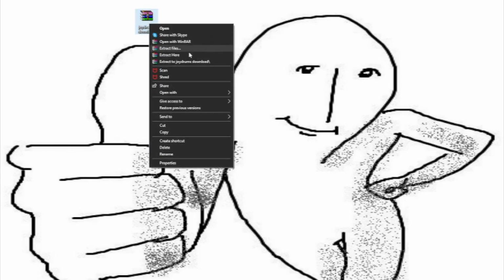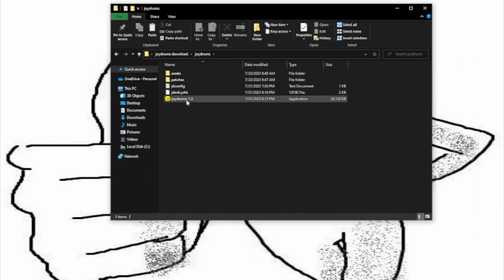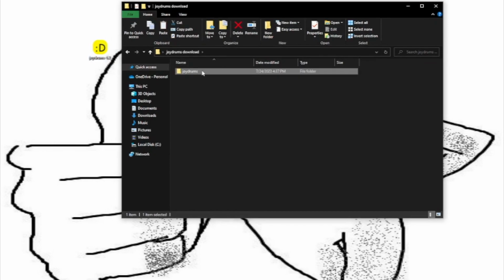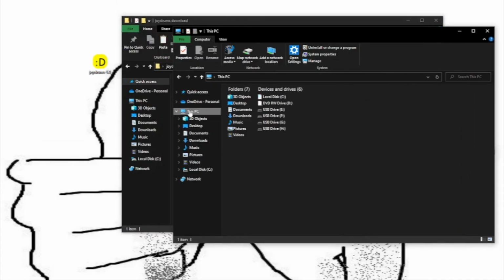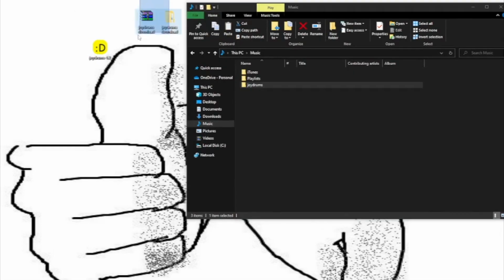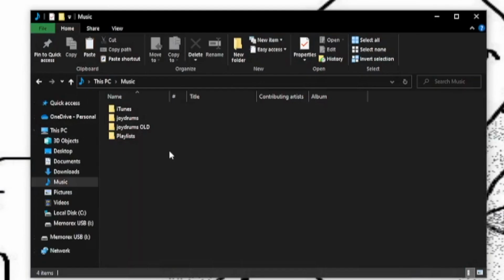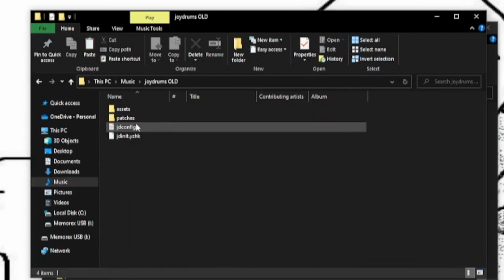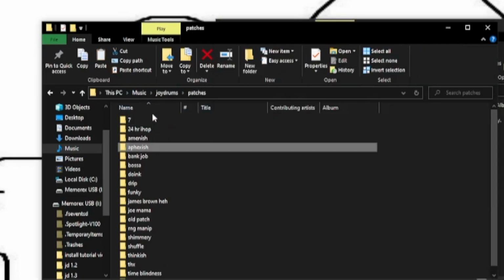joydrums install tutorial for windows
quick install tutorial for windows for the newest version of joydrums 1.3. I'll be uploading a video very soon that details all the new features!